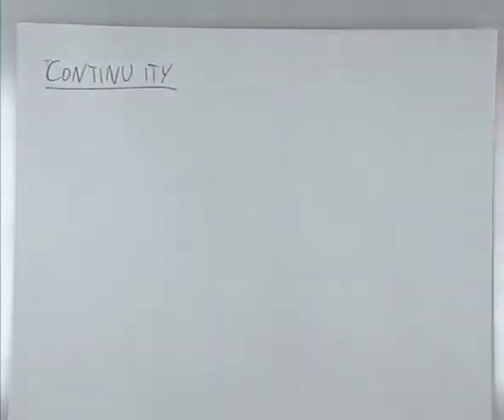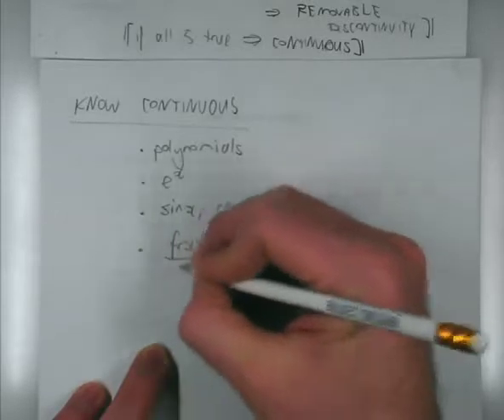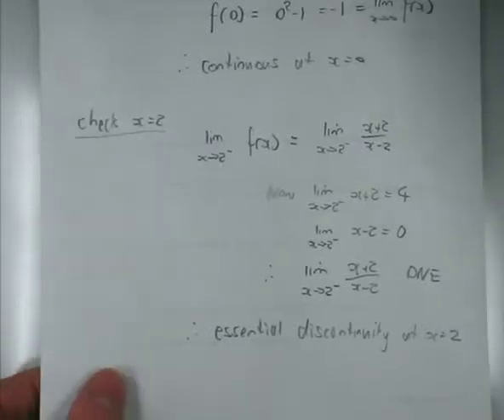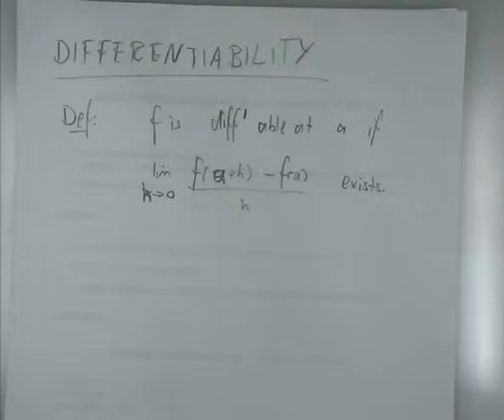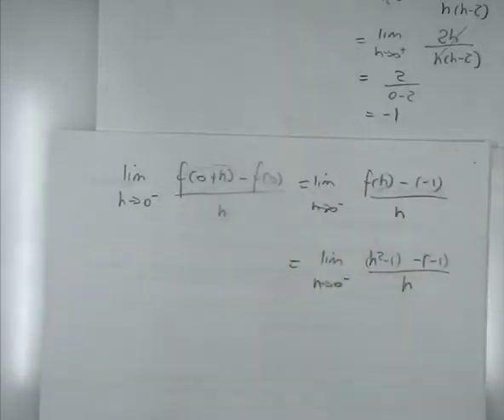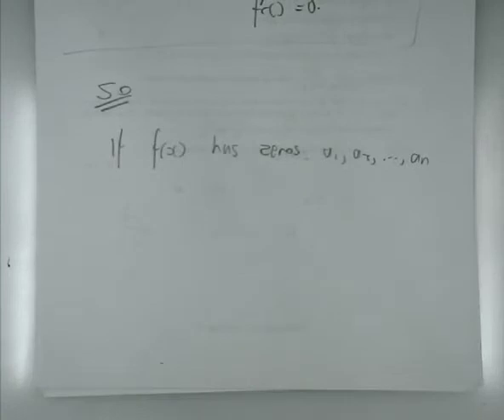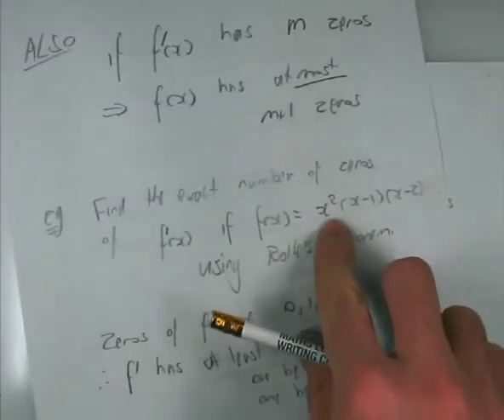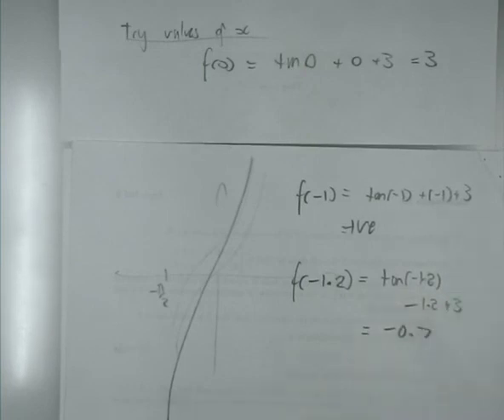REVISION SEMINAR: Maths IB: Continuity and differentiability (Sem 1 2013)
This revision seminar was given to students in the University of Adelaide course Mathematics IB in Semester 1 2013. It covers classifying discontinuities; telling if a function is differentiable; using Rolle's theorem; Newton's method and the Bisection method.